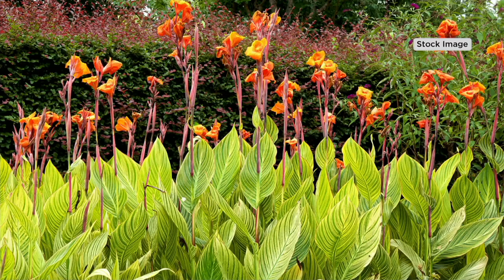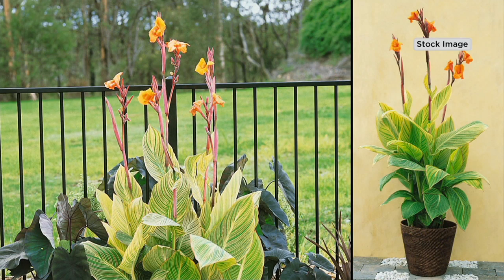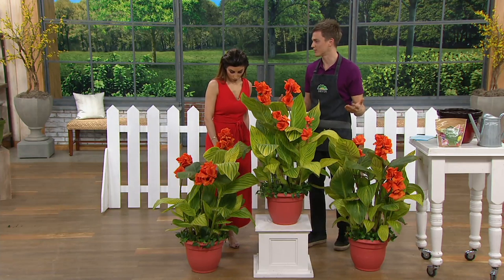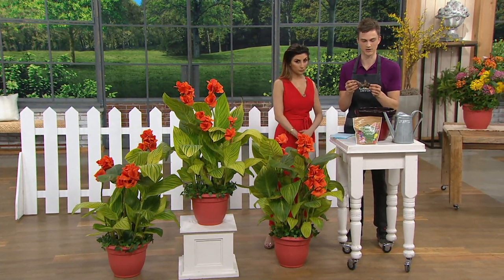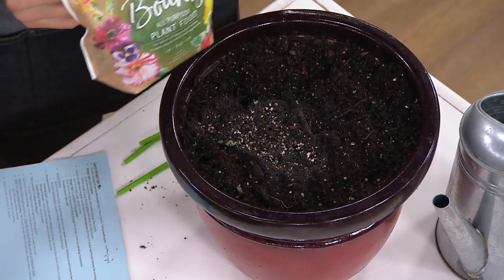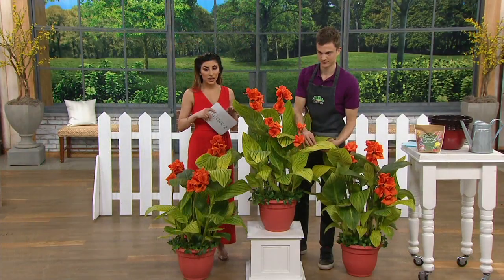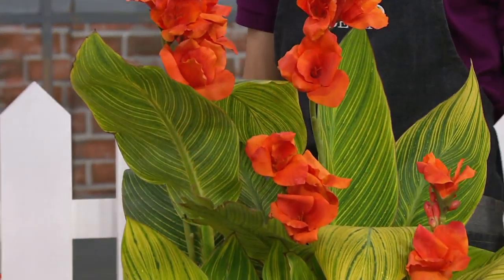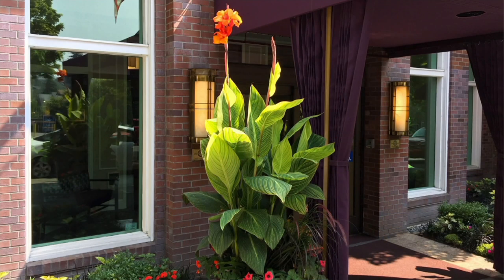Roberta's 4-Piece Bengal Tiger Canna on QVC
Roberta's 4-Piece Bengal Tiger Canna

These bright tropical flowers add a pop of color to your garden with their mango orange hue. From Roberta's.